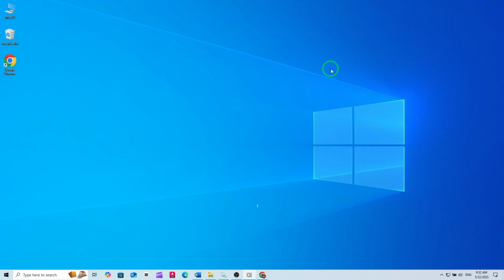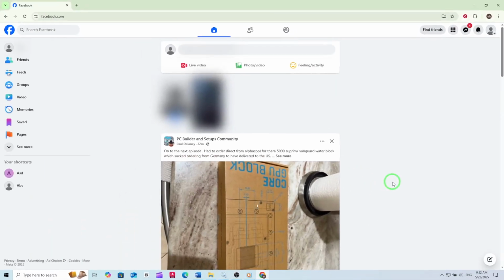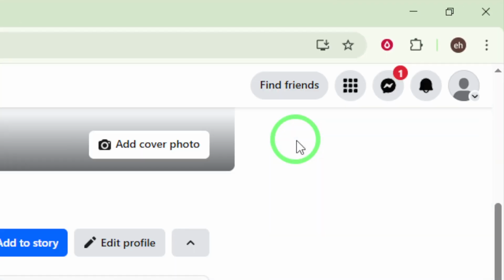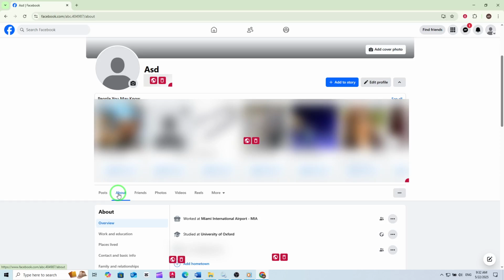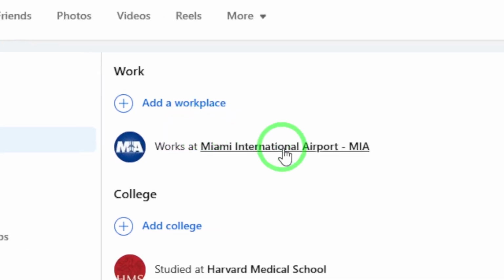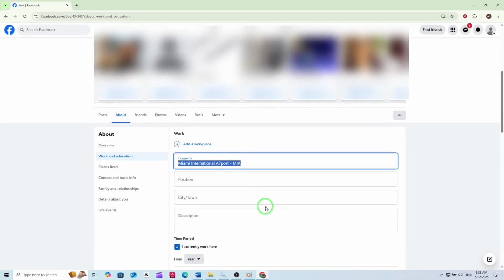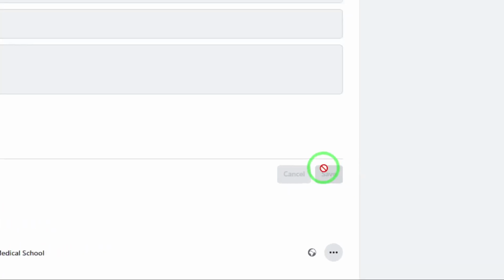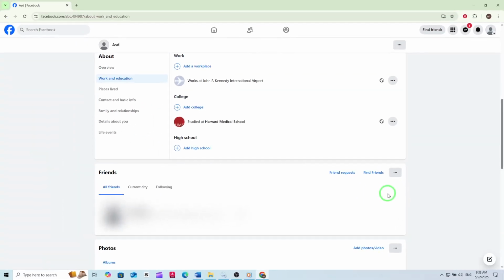How To Change Workplace From Your Page On Facebook On PC (New Update)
Learn how to change your workplace information from your Facebook page on PC with the latest update. This step-by-step guide will help you quickly update your work details in just a few clicks. Perfect for anyone looking to keep their Facebook profile up to date and professional.

1. Open Facebook from your browser

2. Click on your profile photo at the top right corner

3. Enter to the page, click on About

4. Enter to Work and educations

5. Next to workplace, click on the three dots

6. Choose Edit workplace, make your changes

7. Click Save

Follow these simple steps to ensure your Facebook page reflects your current workplace.

Chapters:
00:00 Intro
00:12 Soultion
01:05 Outro